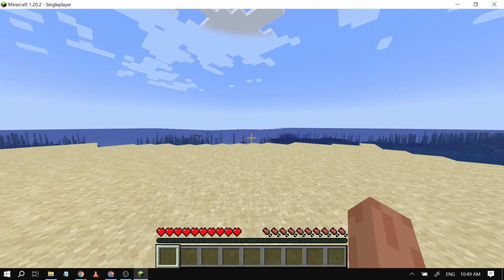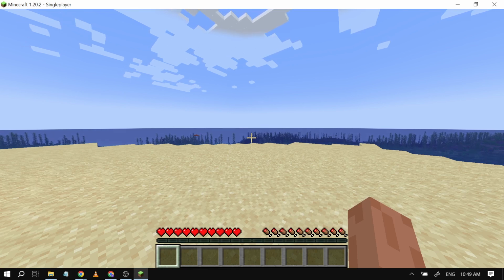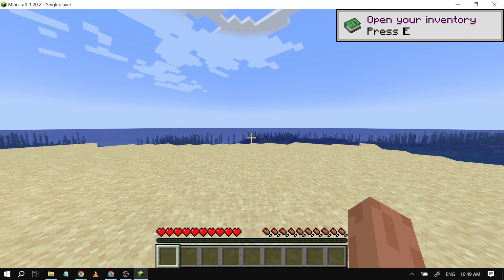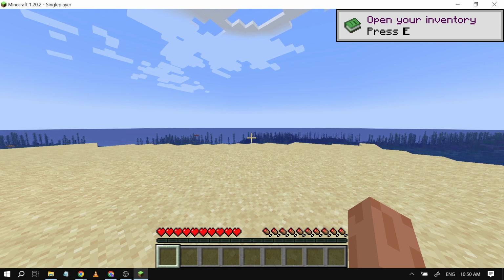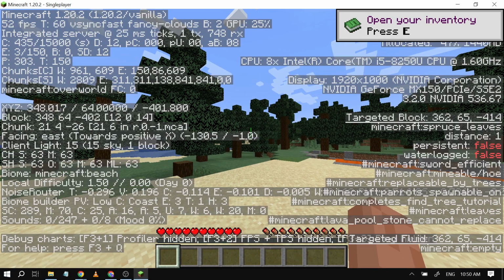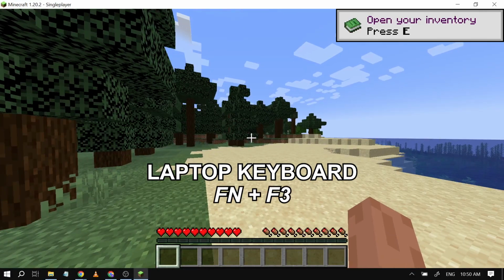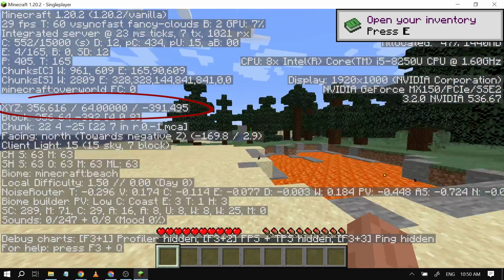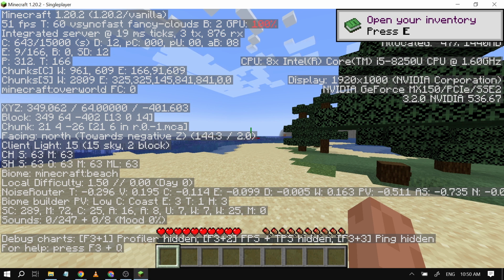How To Show Coordinates In Minecraft Java (easy)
How To Show Coordinates In Minecraft Java